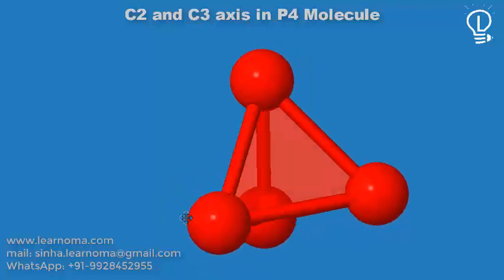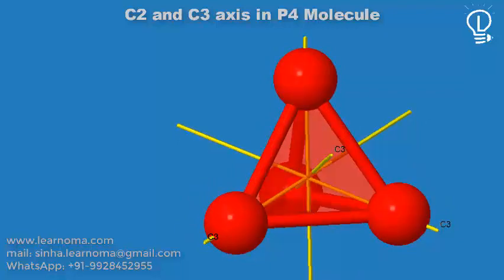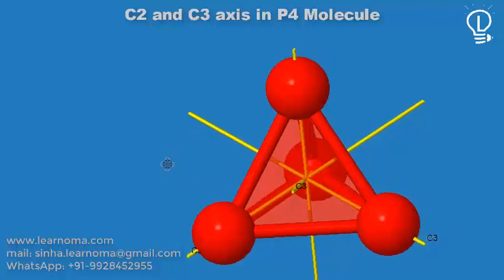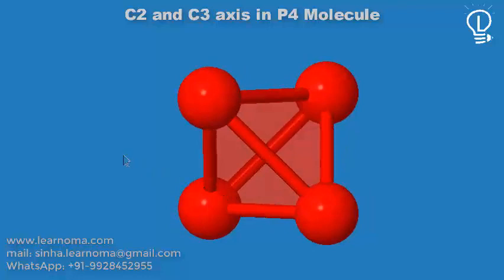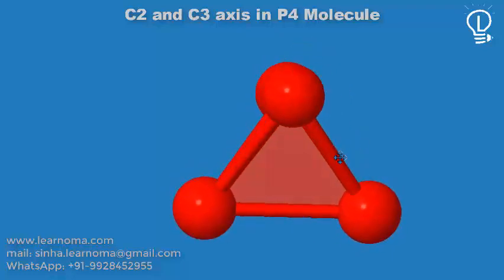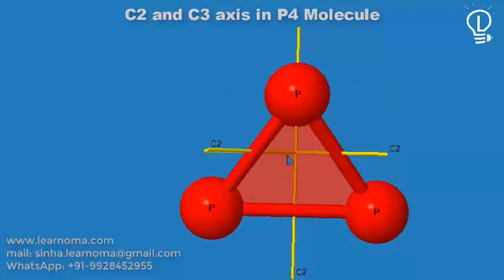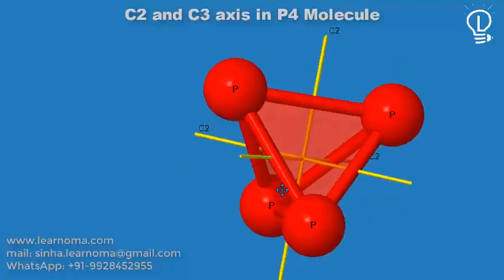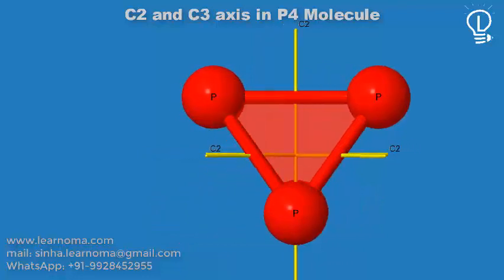Axis of symmetry in P4 molecule